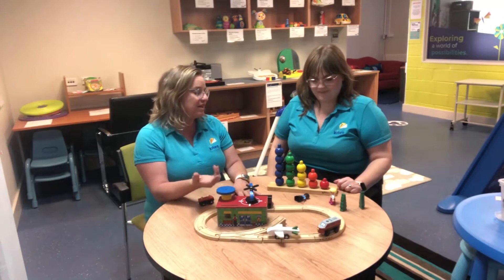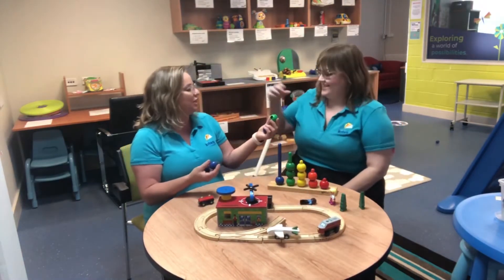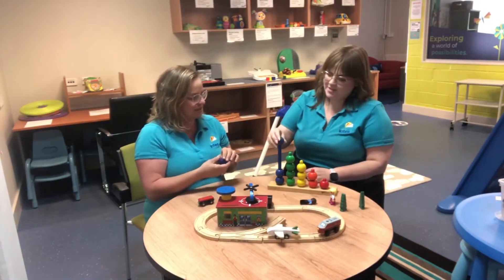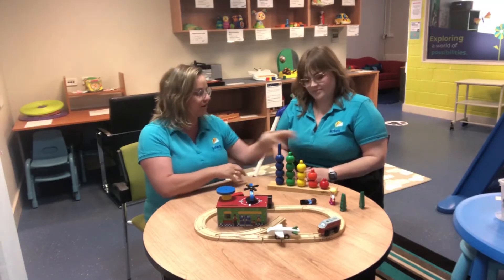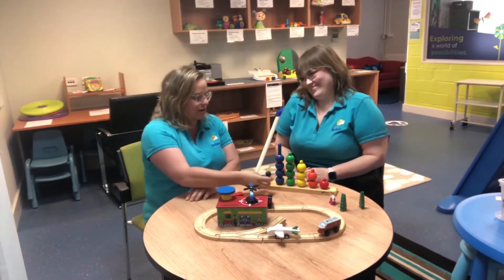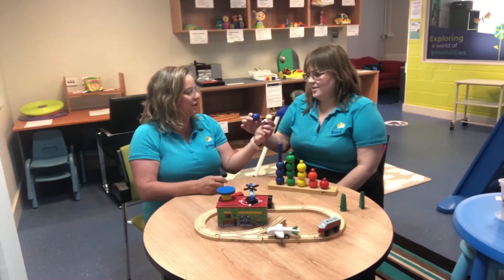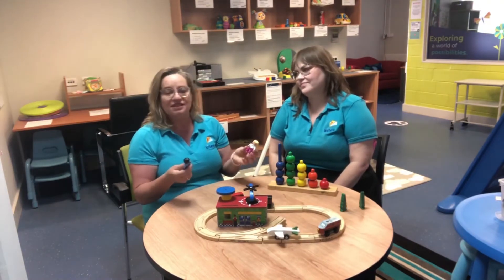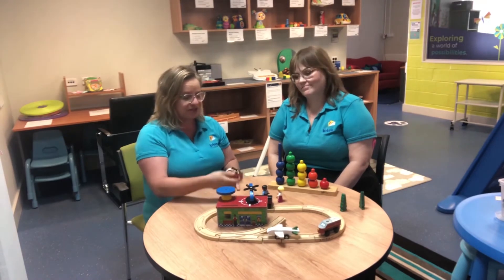What's in the Box - Play Skills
As parents, we hear all the time that play is learning. But, don't forget that playtime is also supposed to be fun!

Sharon and Cecilia chat about play skills with tips on how parents can get involved in pretend play in an encouraging and, of course, fun way.